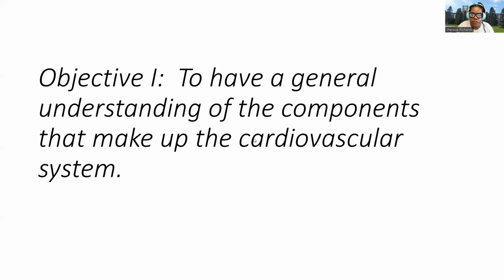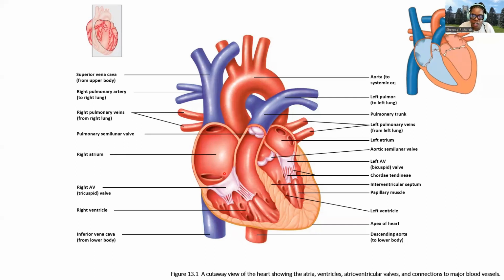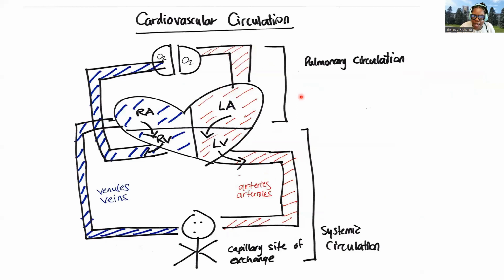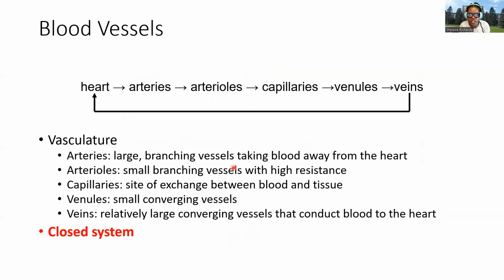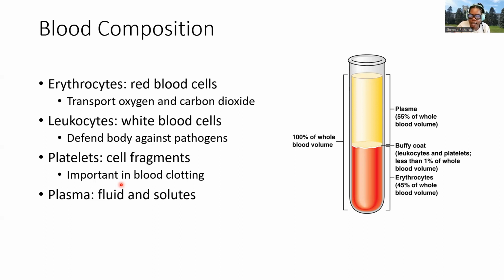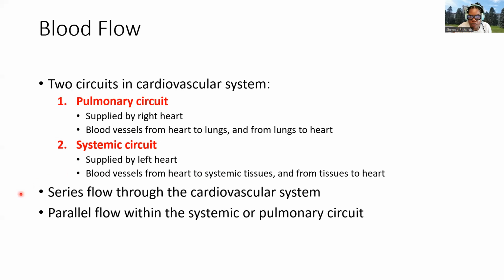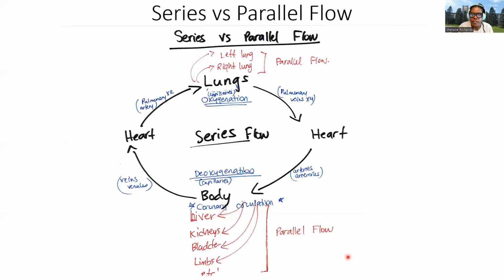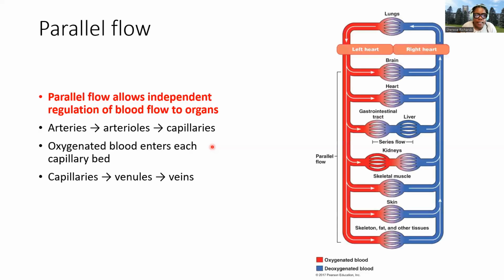BIO2510 4 23 24 Part 1